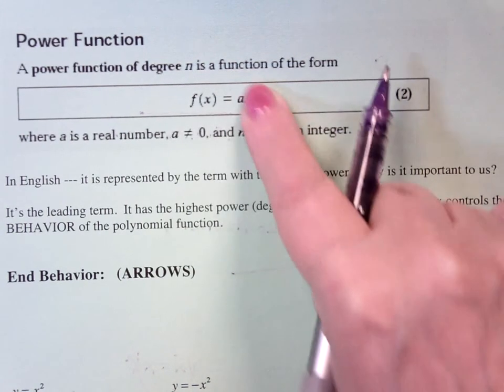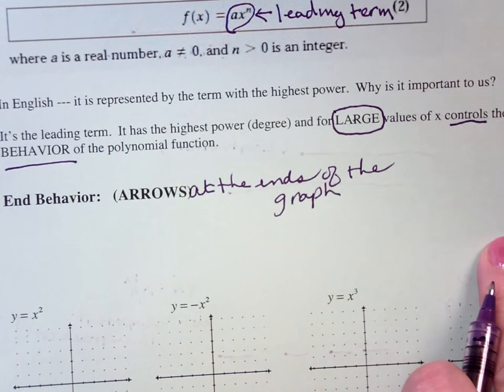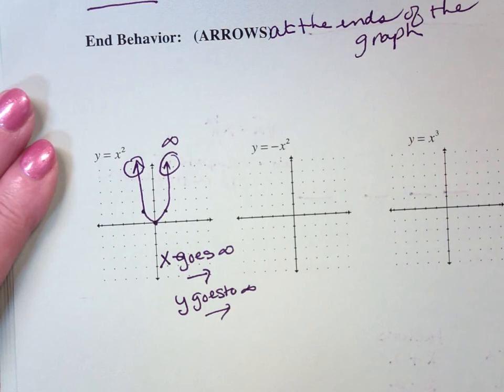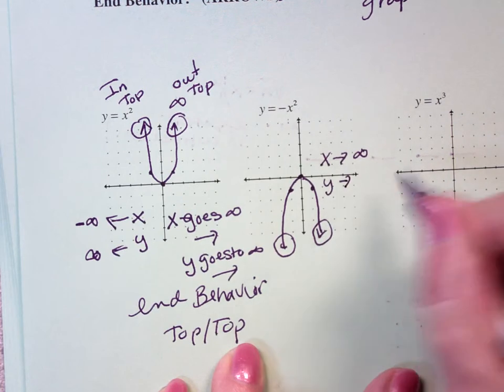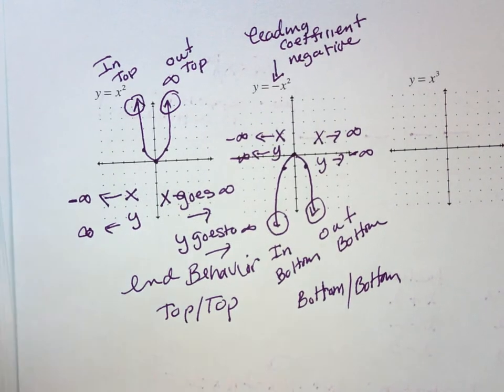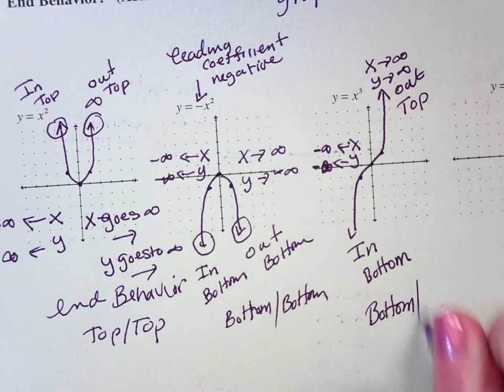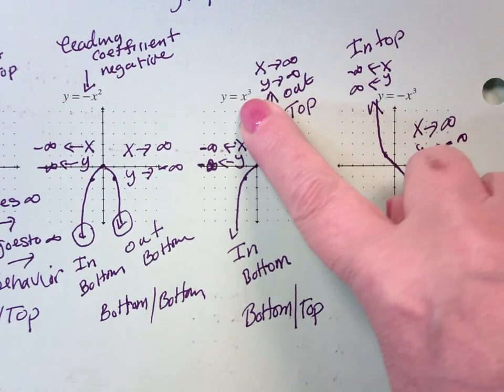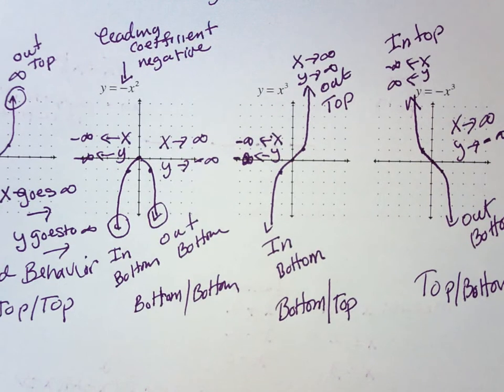150 3 1 page 2